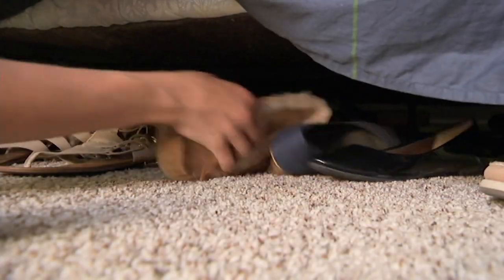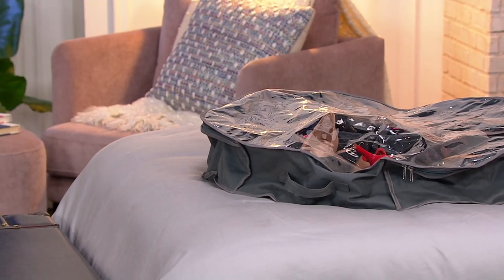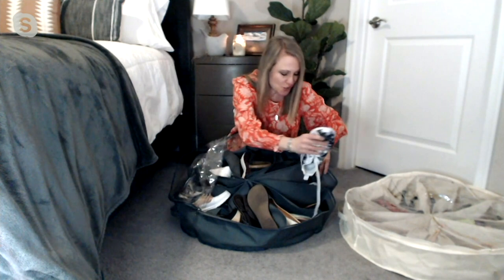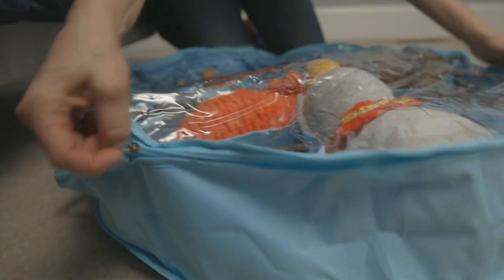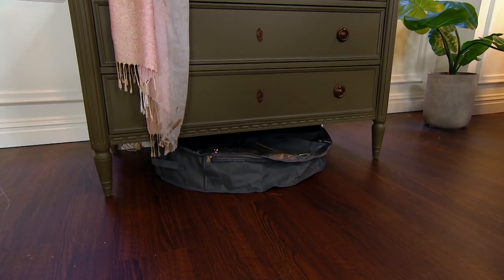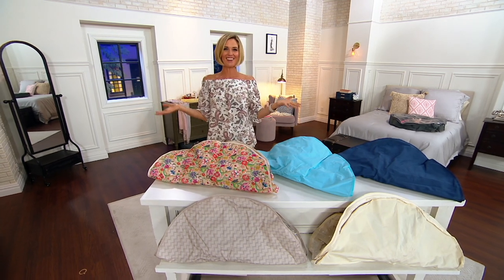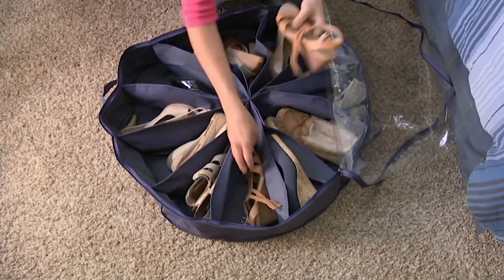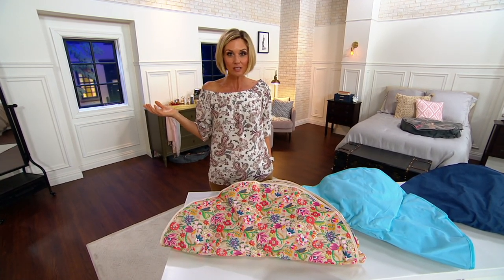Set of 2 Shoe-Go-Round Pinwheel 12 Pocket Organizer on QVC